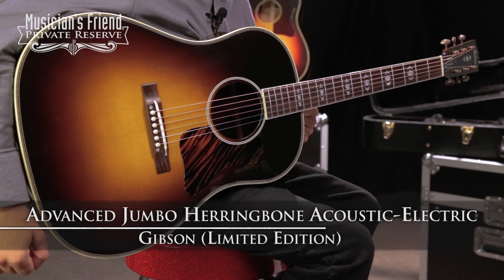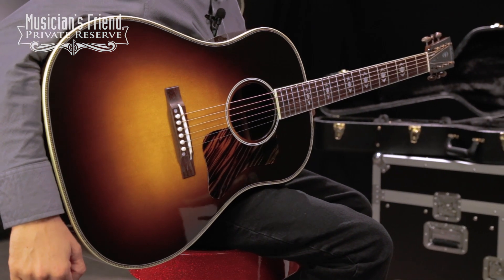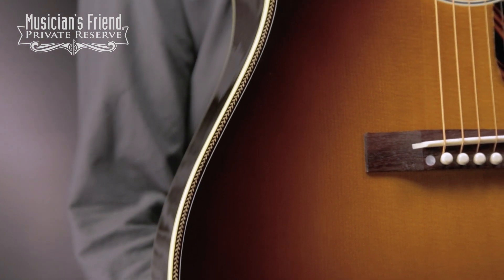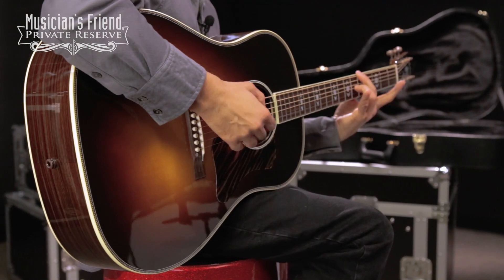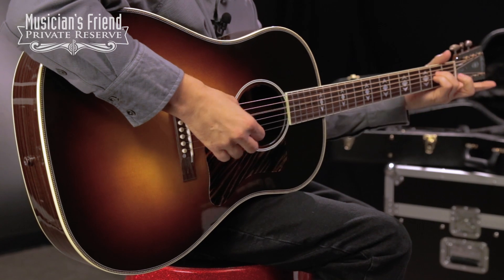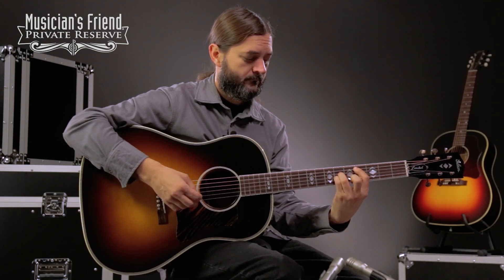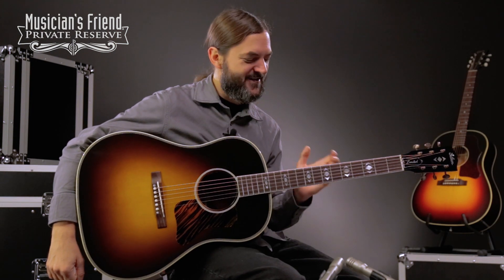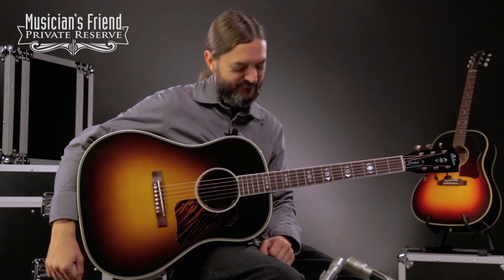Gibson Advanced Jumbo Herringbone Limited Edition Acoustic-Electric Guitar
Recorded at Musician’s Friend in November 2016.